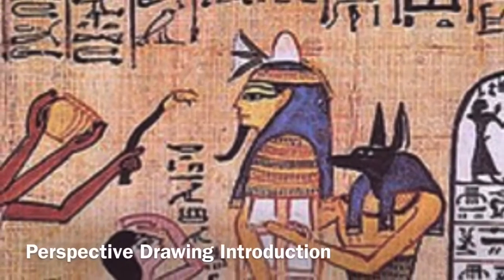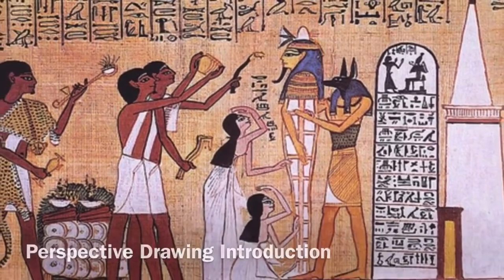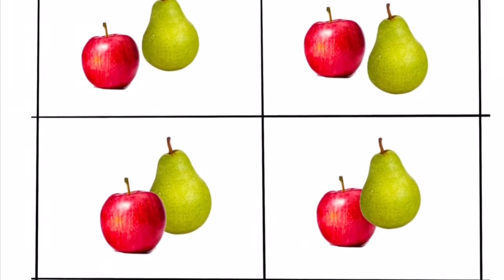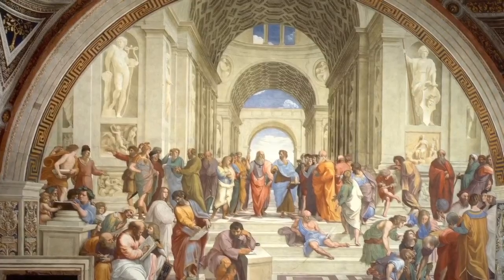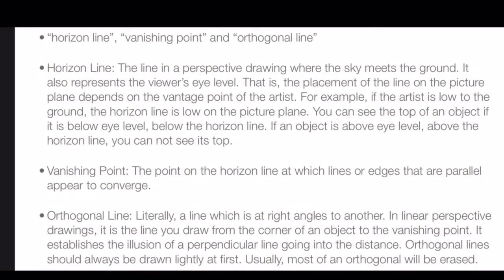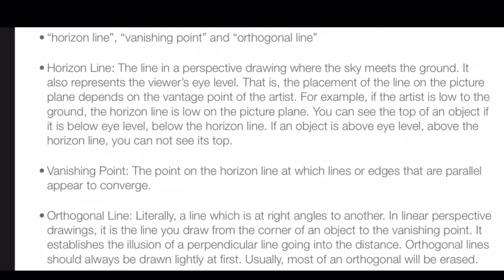Perspective Drawing Introduction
Perspective Drawing Introduction video